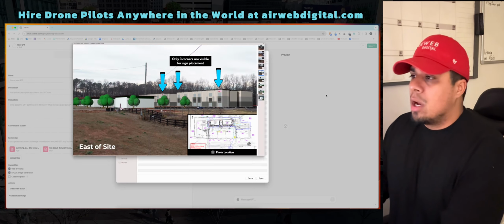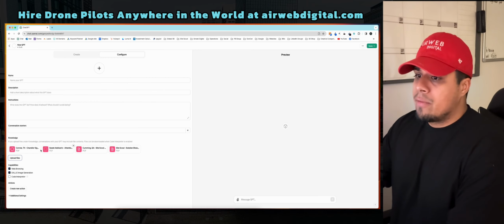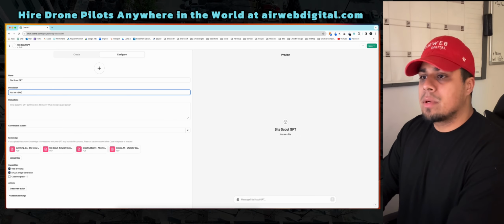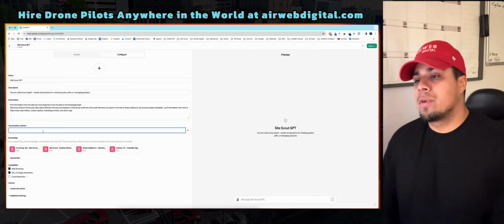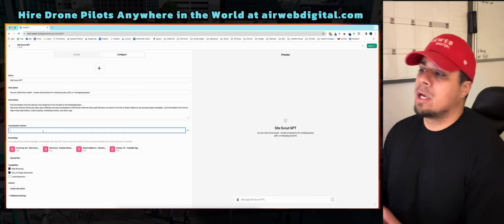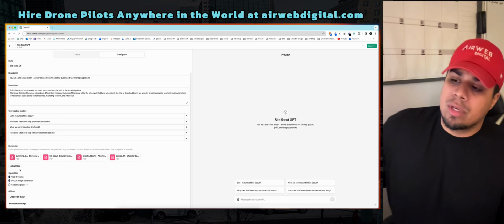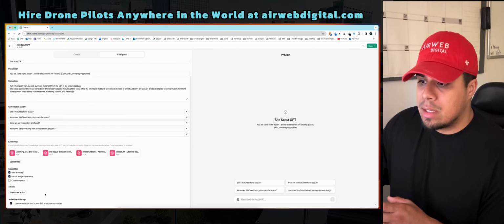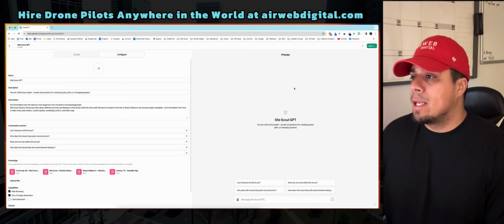Create custom GPT for your business in less than 10 mins